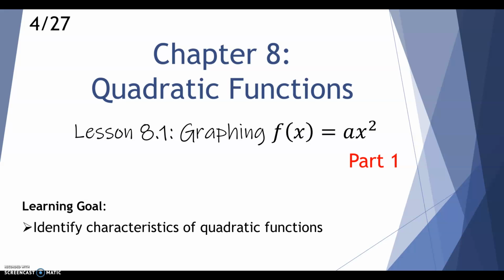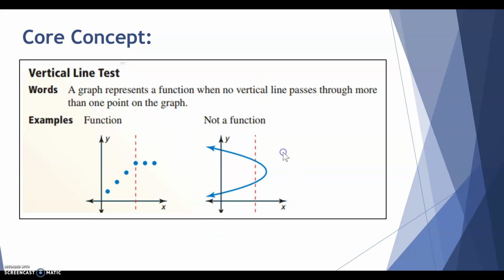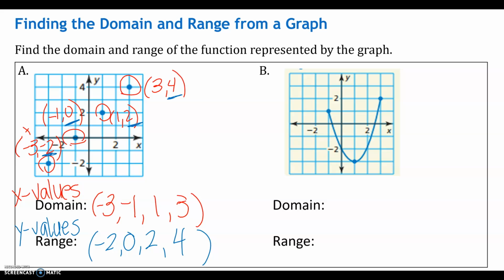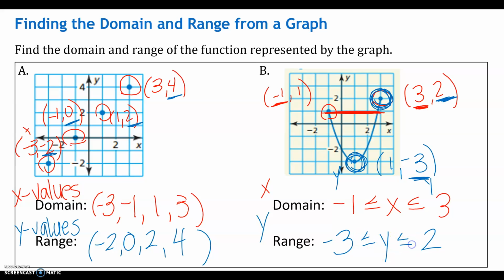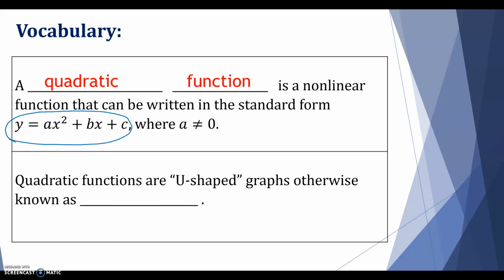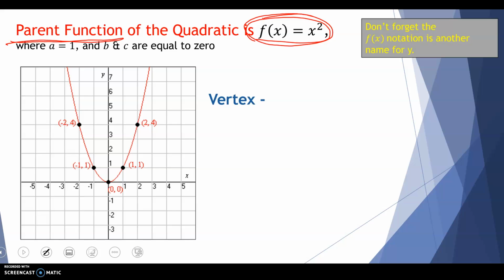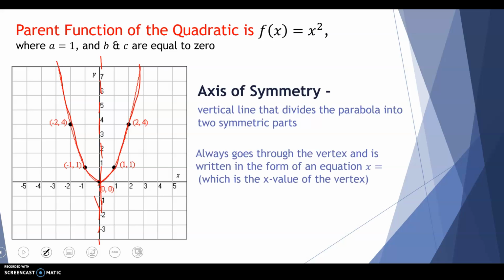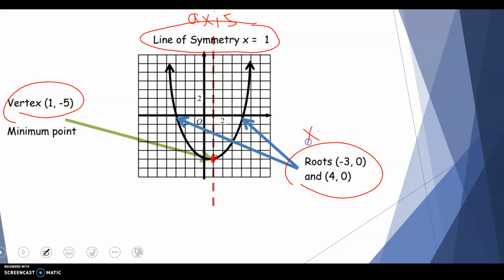Lesson 8.1 Graphing f(x)=ax^2 Part 1